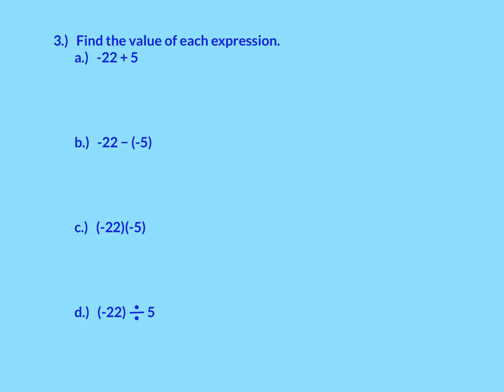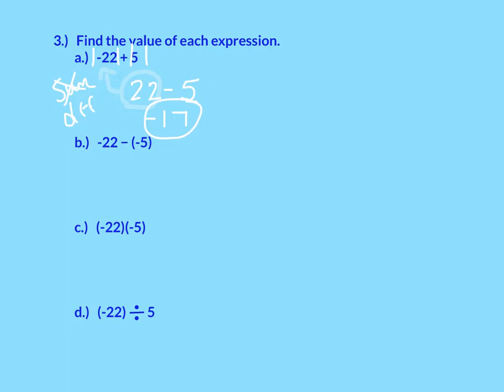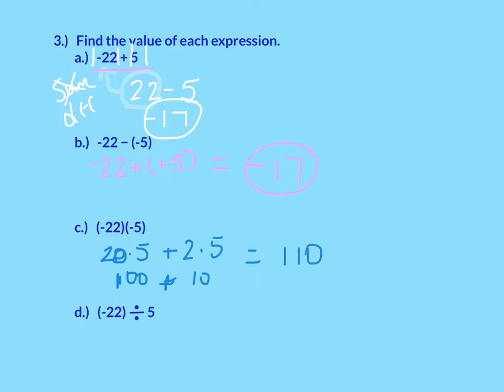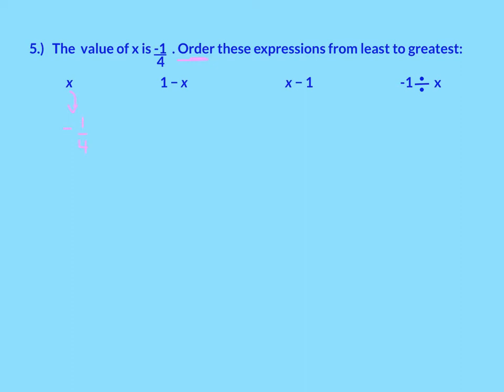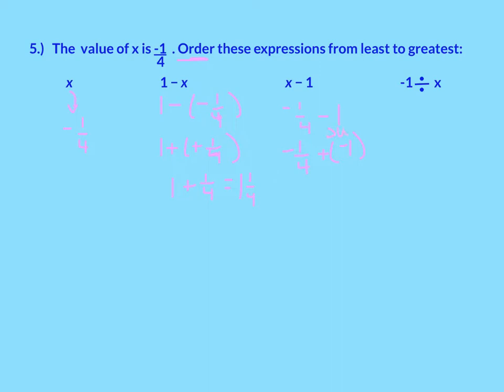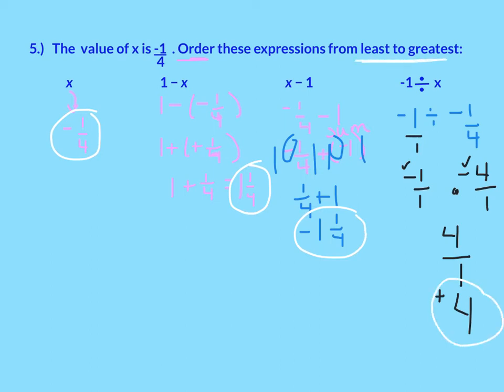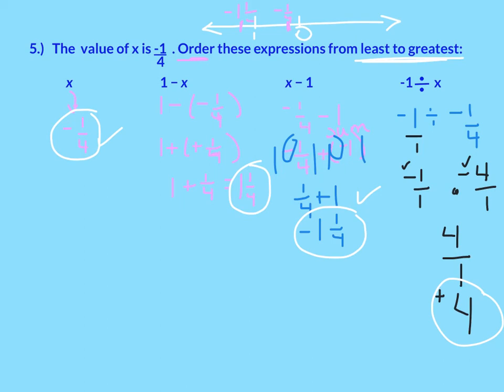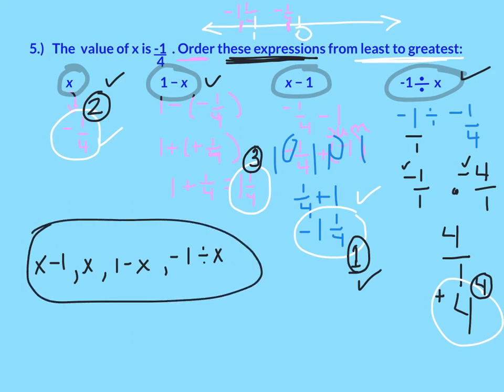OPEN UP Unit 5, Lesson 13 Practice Problems